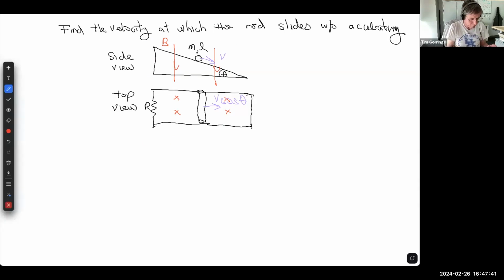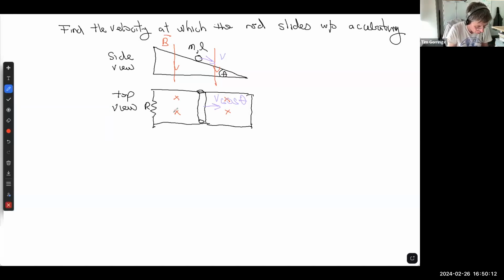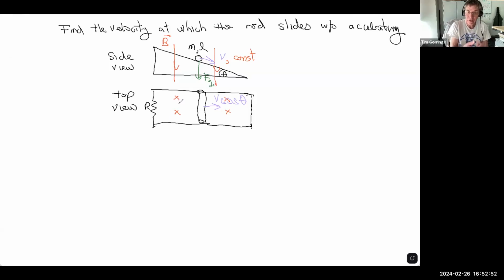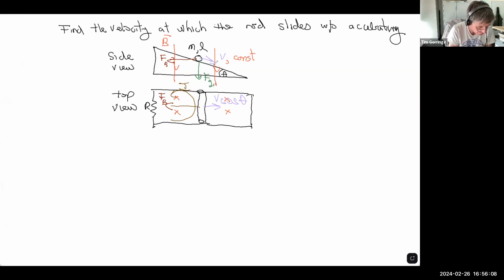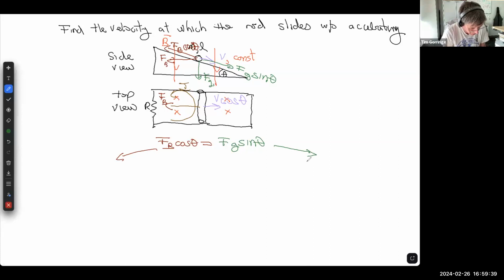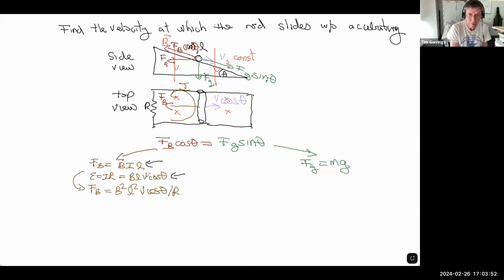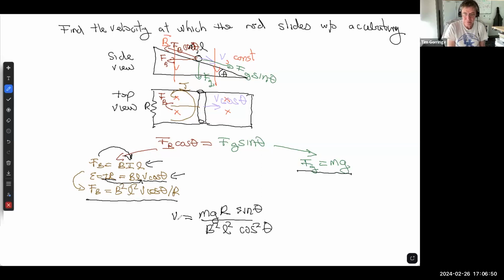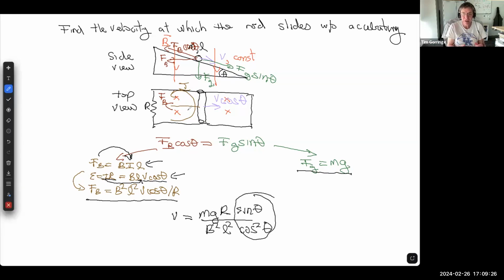example - equilbrium of magnetic force and gravity force for rod sliding down incline and induction